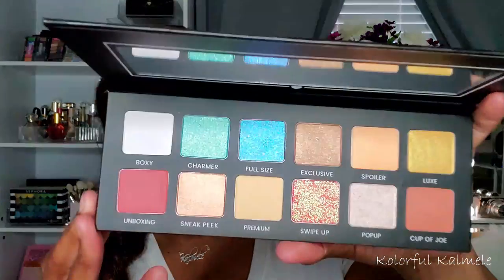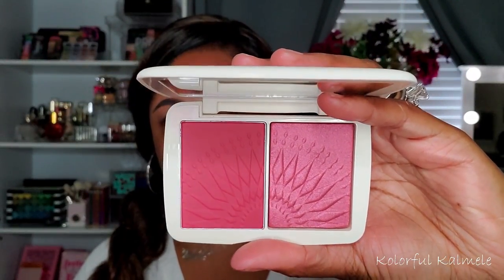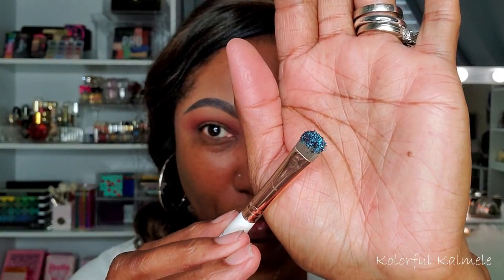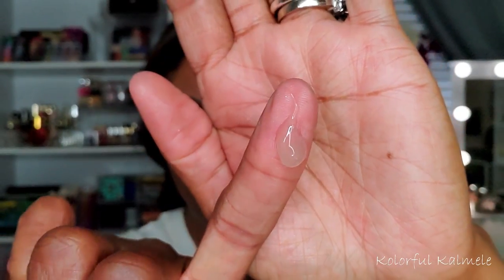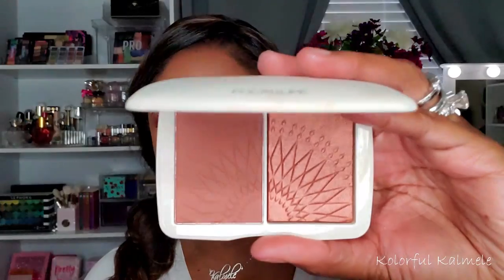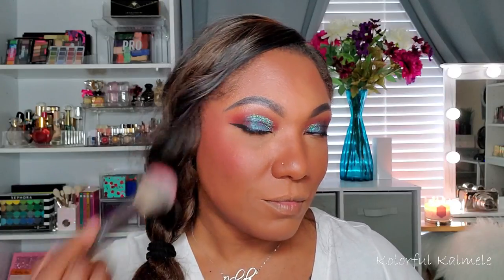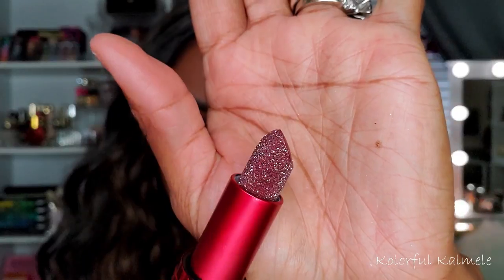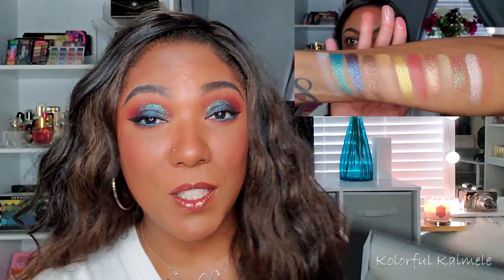GRWM Trying The Boxy Hello Charmer Palette / Milk Primer / Focallure Blush Duos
Face of the Day:
LA Girl Slim Shady Brow Pencil – Blackest Brown
Elf Stay All Day Eyeshadow Primer
Hello Charmer Palette
Milk Hydro Grip Primer
Milani Screen Queen Foundation - 480
Too Faced Multi Use Complexion Powder
Focallure Monochromatic Blush Duos – 05 & 06
NYX Black Liquid Eyeliner
LA Girl Shockwave Neon Liner - Electric
Covergirl The Super Sizer Mascara
Uoma Beauty Lipstick – Bahia
Elf Lip Lacquer - Clear
Milani Rose Water Hydrating Spray

Hi Guys!!

Thank you for stopping by to check out my Get Ready With Me video trying out some new products!  These are just my thoughts and first impressions.

Mail:
Kolorful Kalmele
5198 Arlington Ave #363